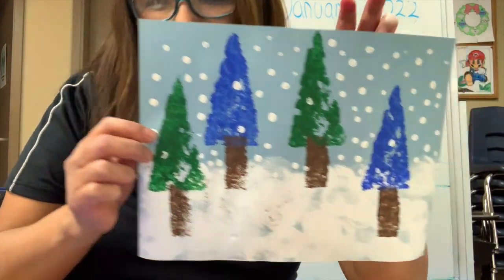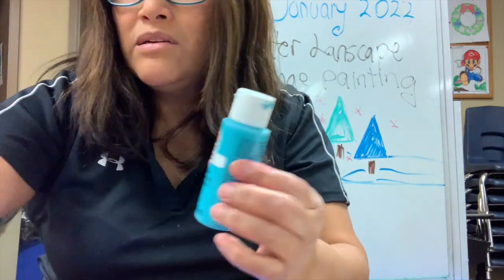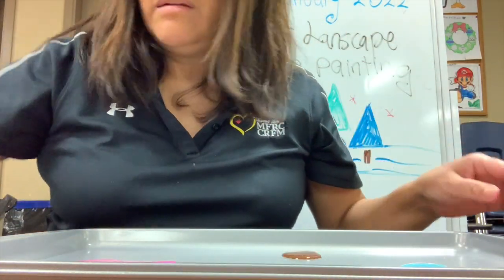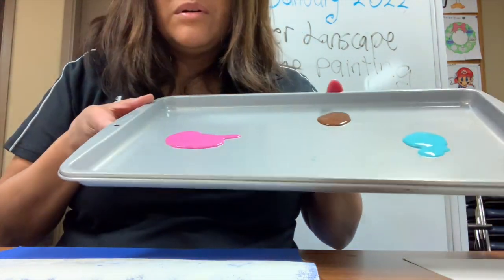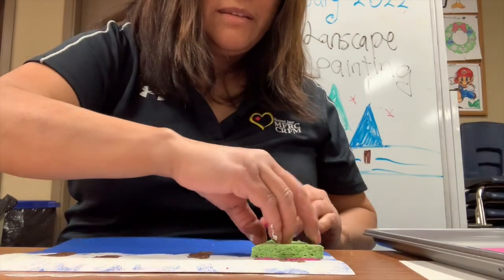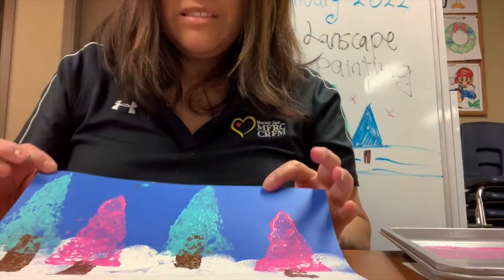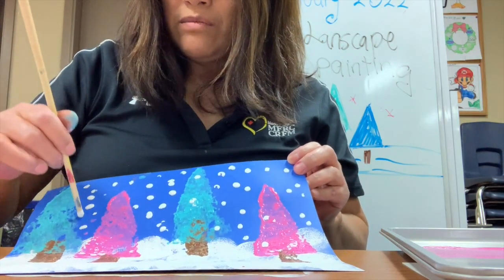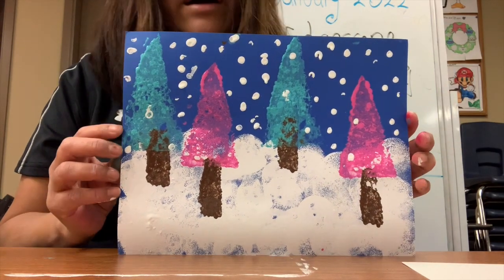Winter Landscape Painting - Craft Time with Ruth!